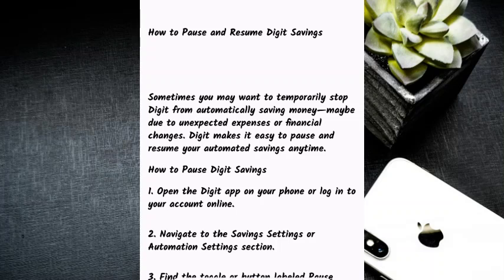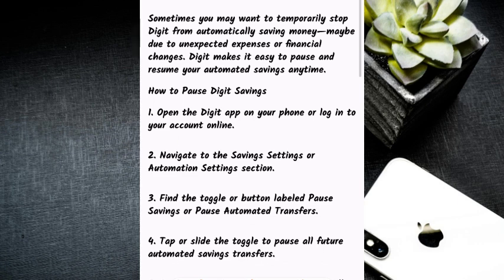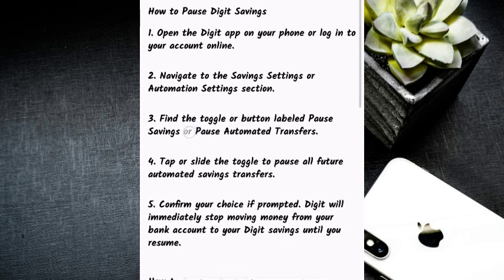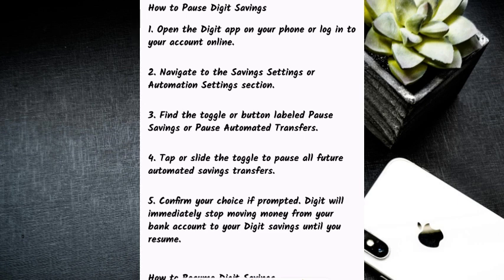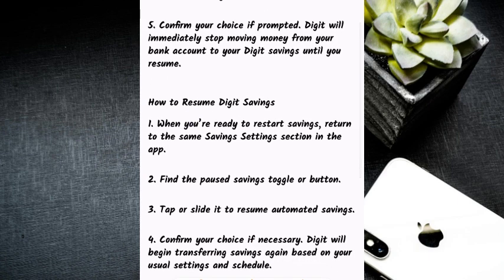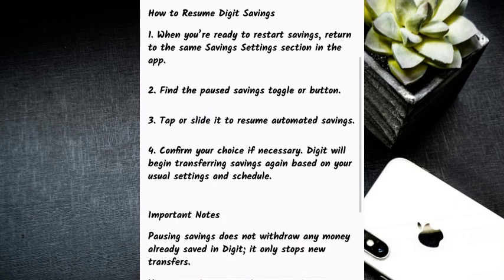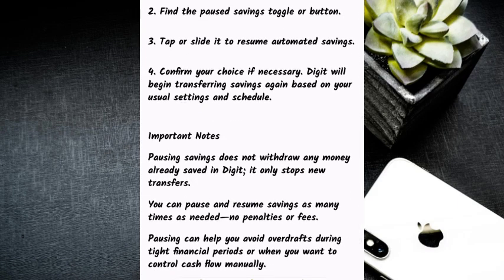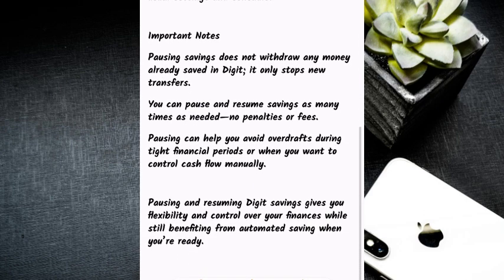HOW TO PAUSE AND RESUME DIGIT SAVINGS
In This Video, you will learn about HOW TO PAUSE AND RESUME DIGIT SAVINGS